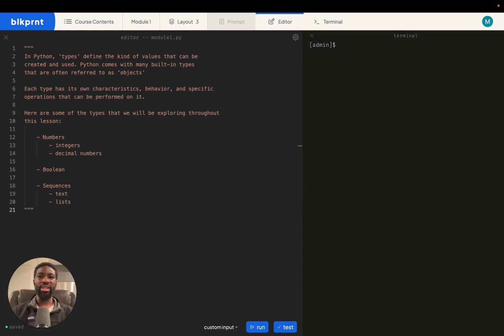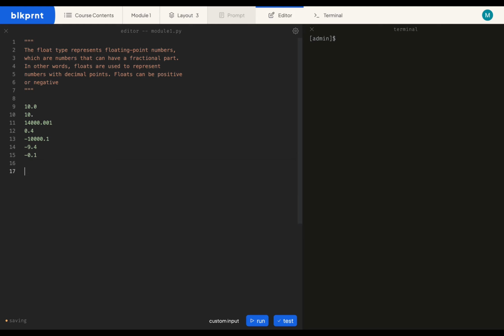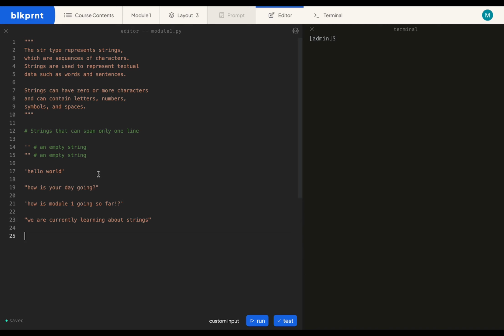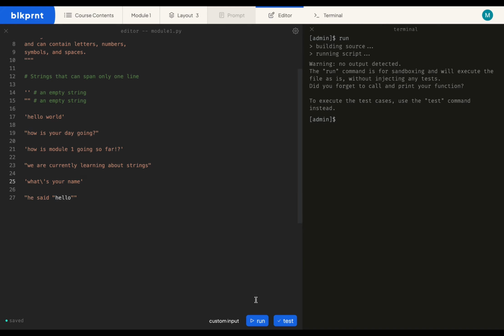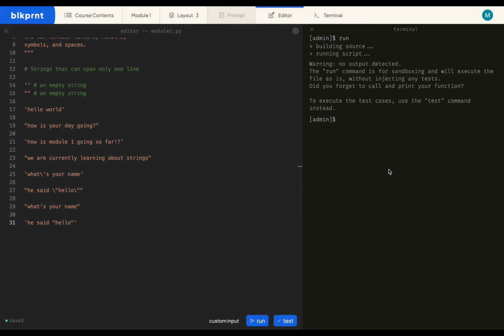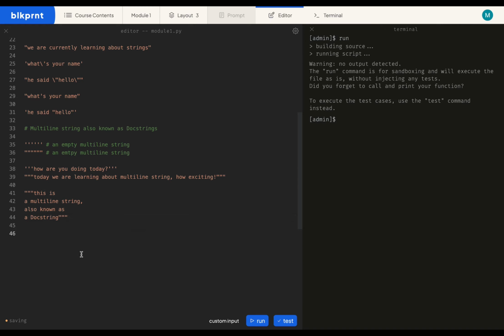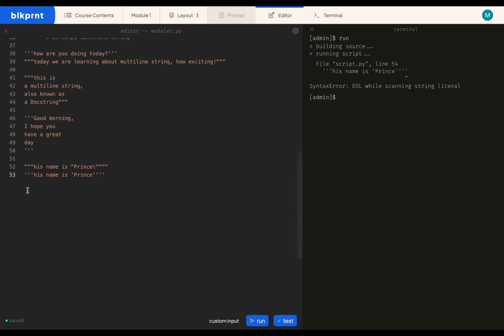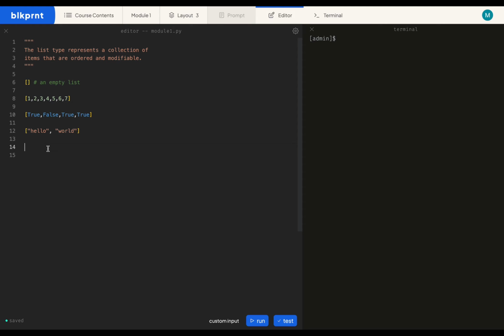Python Types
🔥 Master Python with Blackprint!
In this video, we’re diving deep into python types. By the end, you’ll have a solid understanding of booleans, none, ints, floats, and more!

Check out Blackprint.dev for:
    Premium Courses: Level up with structured, in-depth tutorials.
    Interactive Challenges: Practice coding with real-world problems.
    Exclusive Content: Access resources you won’t find anywhere else.

⏱️ Timestamps:
00:00 Types Overview
01:14 Booleans
01:39 None
02:02 Ints
03:04 Floats
04:51 Strings Part 1
15:22 Strings Part 2
23:18 Lists